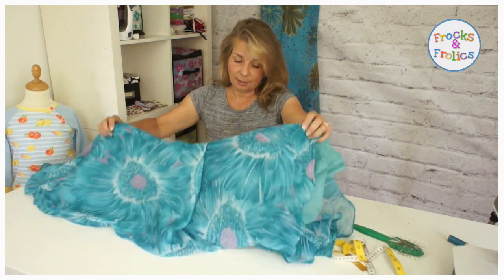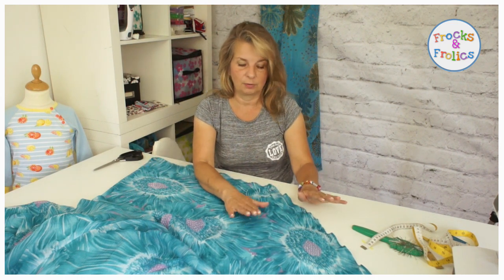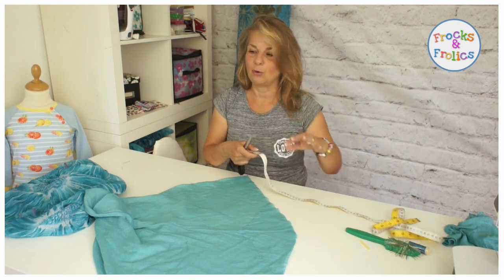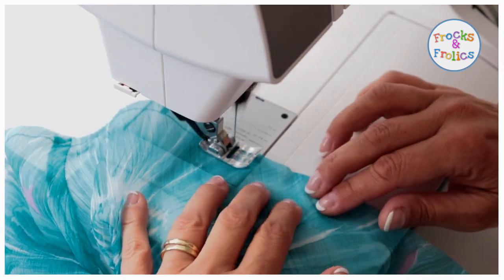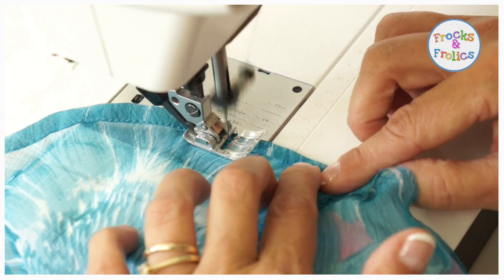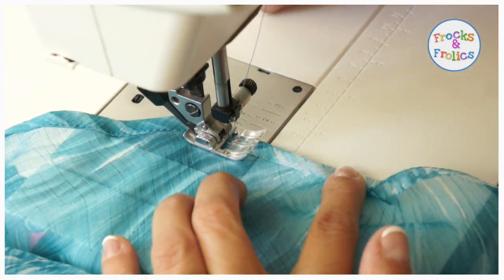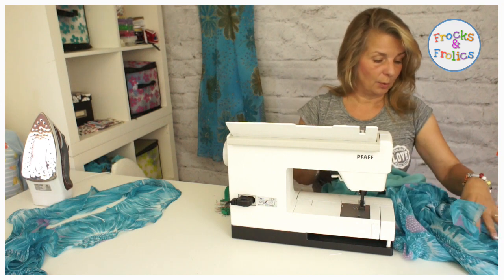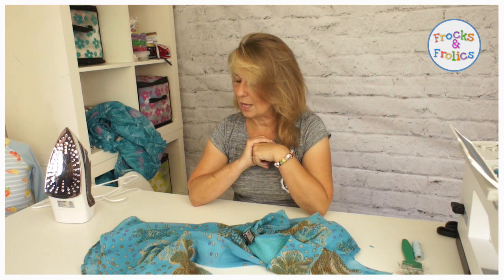How to hem a dress | How to hem chiffon | Sewing 101 | Sewing Workshop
In this video I am showing you how to hem a chiffon. I was asked by my mother in law to shorten her dress. As this does puzzle some people I thought, let's make a video about it!

FOR FABRICS, SEWING TOOLS AND SEWING MACHINES VISIT: